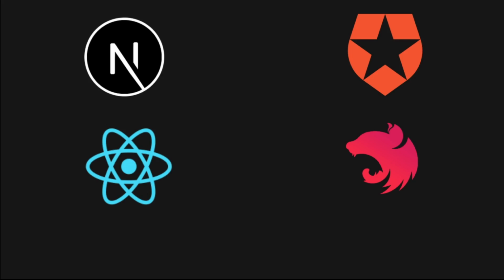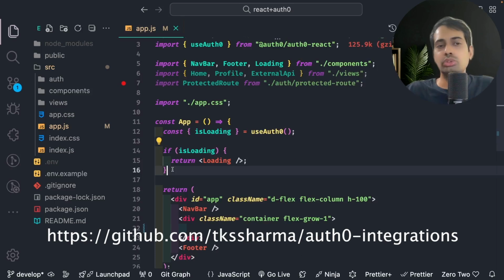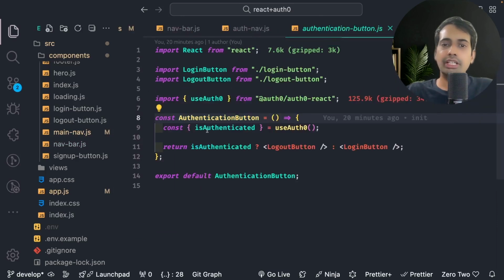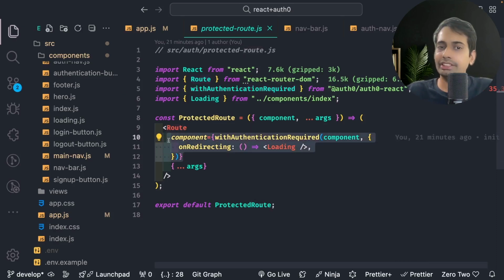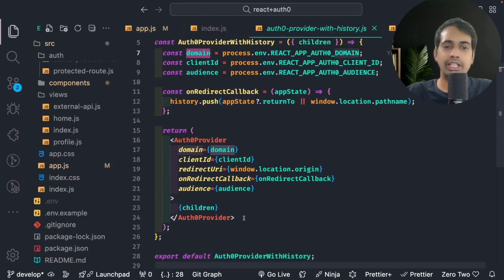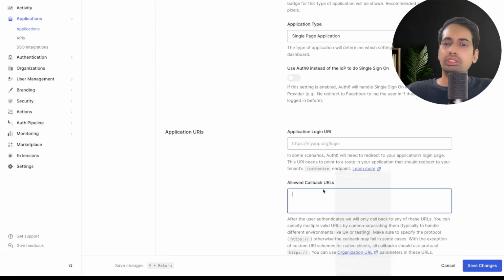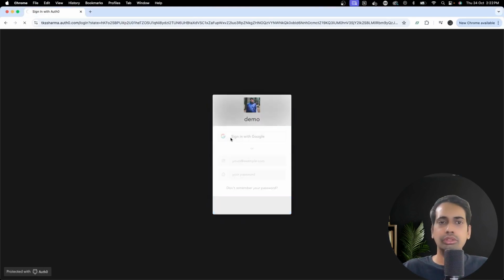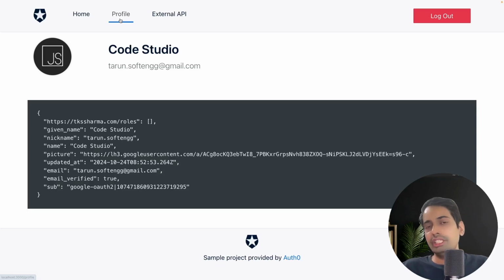The FASTEST Way to Integrate Auth0 with ReactJS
Master React Authentication in Minutes with Auth0

Learn how to quickly and easily add robust authentication to your React applications using Auth0. In this concise tutorial, we'll guide you through the entire process, from setting up an Auth0 account to securing your app's routes.

Key Topics Covered:

* Understanding Auth0: A brief overview of Auth0 and its benefits.
* Setting Up an Auth0 Account: Create a free Auth0 account and configure your application.
* Installing the Auth0 React SDK: Add the necessary dependencies to your project.
* Wrapping Your App with the Auth0 Provider: Set up the `Auth0Provider` to provide authentication context to your components.
* Using the `useAuth0` Hook: Access authentication methods like `loginWithRedirect`, `logout`, and `isAuthenticated`.
* Securing Routes: Protect sensitive routes using higher-order components or custom hooks.
* Customizing the Login Experience: Tailor the login experience to match your brand and user preferences.

By following these steps, you'll be able to implement secure authentication in your React apps in no time. Join us and discover the power of Auth0!